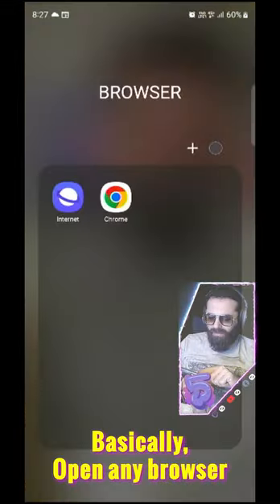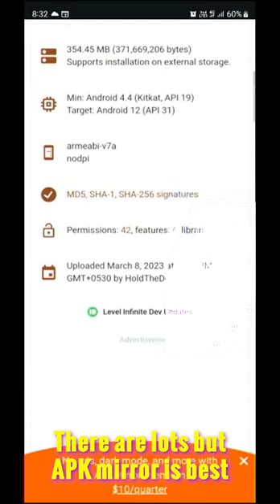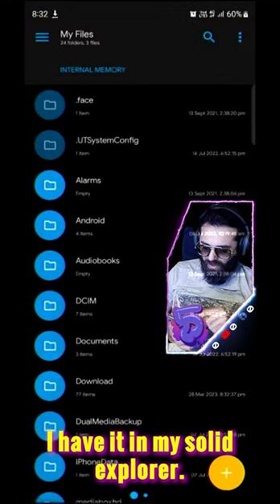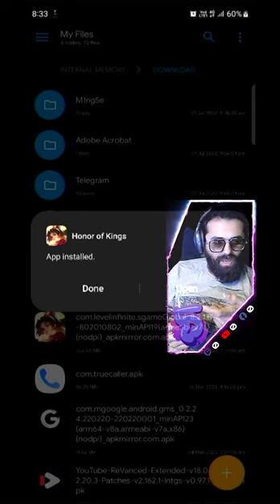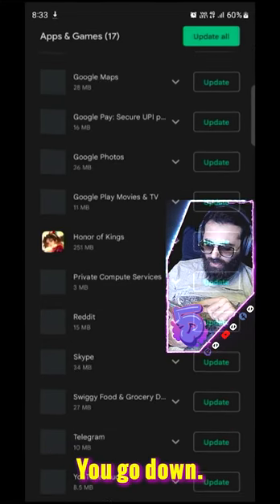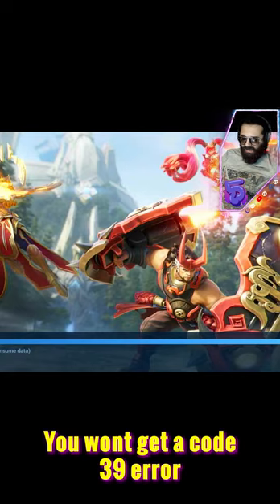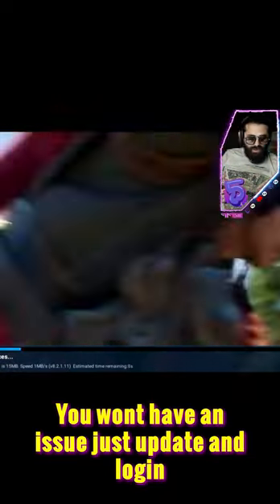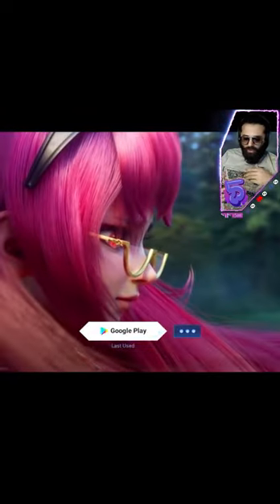HOK INSTALL NO VPN MARCH 2023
🥒M1ng5e = mingle🥒
[ˈmɪŋɡ(ə)l] VERB:
mix or cause to mix together.
"the sound of voices mingled with a scraping of chairs" · [More]
synonyms: mix · blend · intermingle · commingle · intermix · interweave · interlace · combine · merge · fuse · unite · join · amalgamate · meld · marry · mesh · compound · coalesce · interblend · admix · commix · interflow
move among and engage with others at a social function.